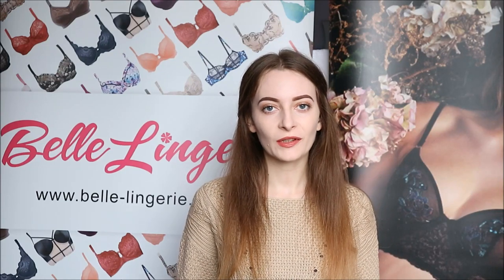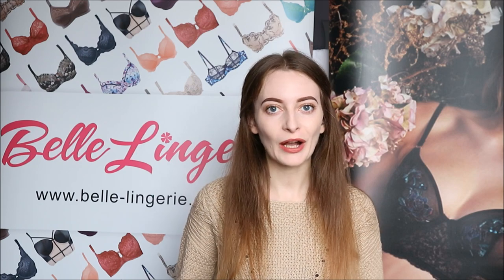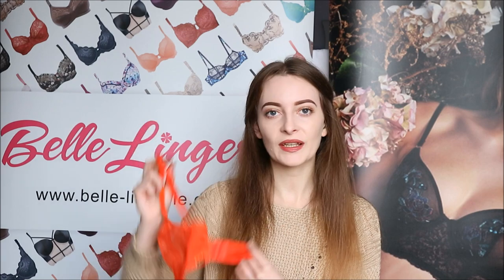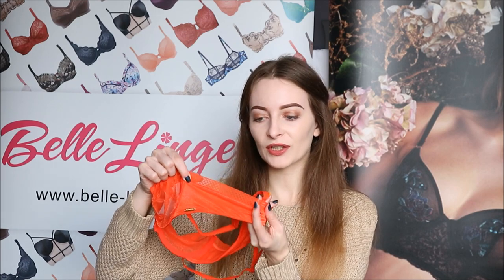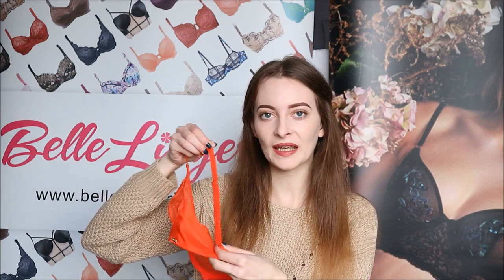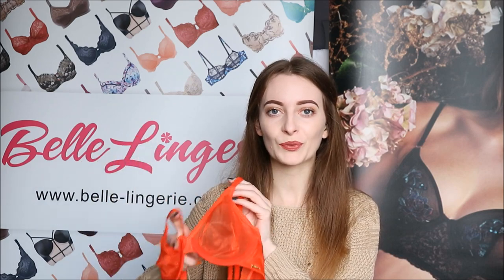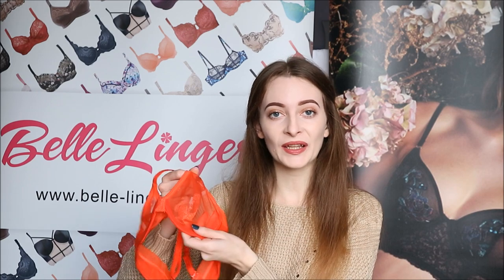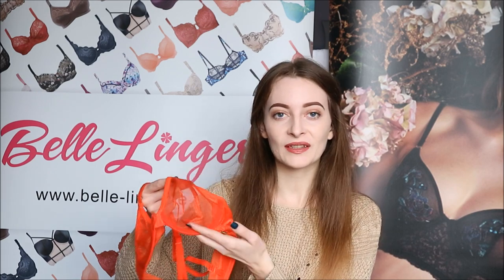Gossard | Glossies | Belle Lingerie Review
It's sheer, it's sensual and it's... glossy! The Gossard Glossies range is a firm favourite and it's all to do with the lightweight feel, and glamorous design.